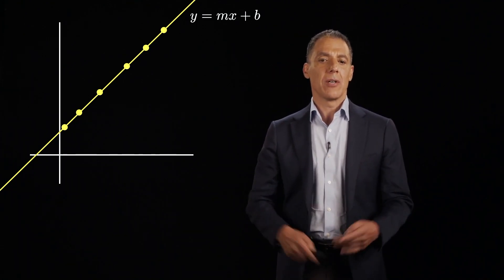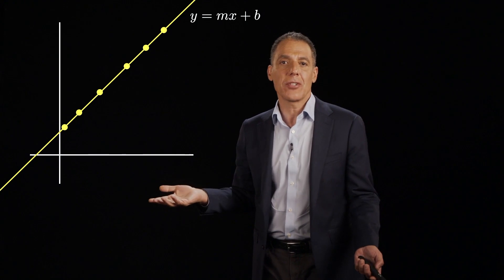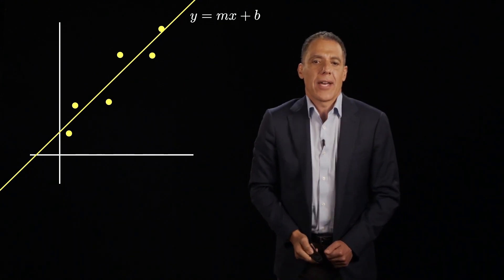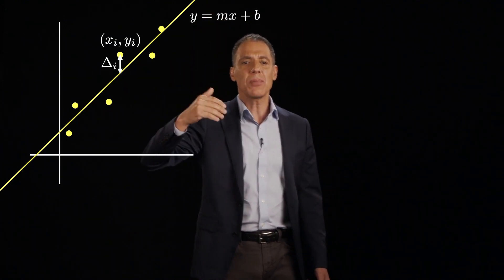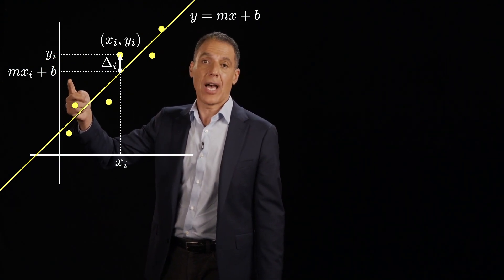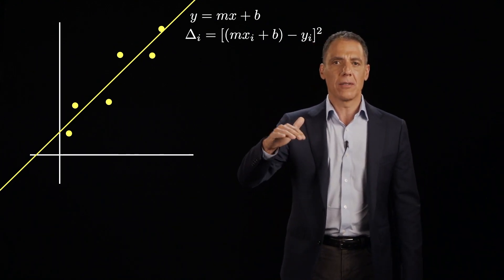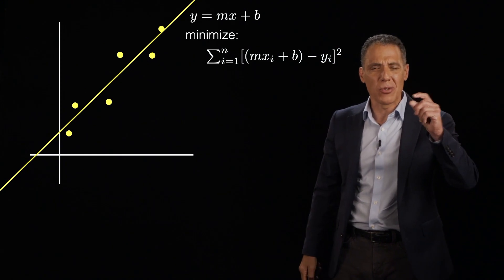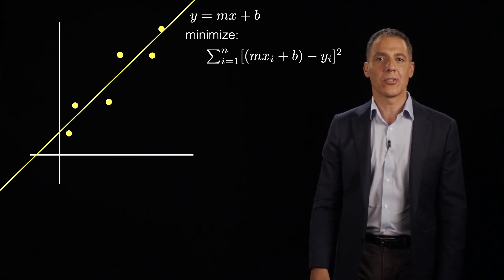Image understanding: supervised learning: regression: least-squares: line fitting